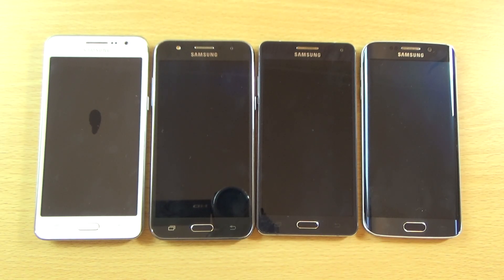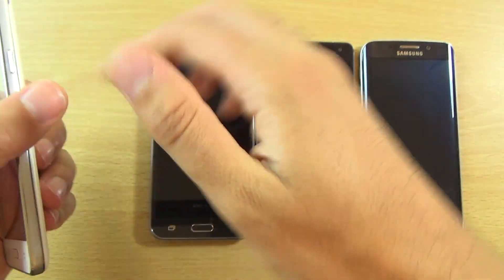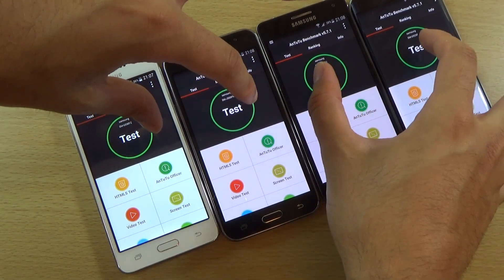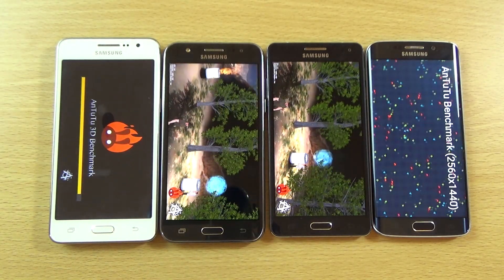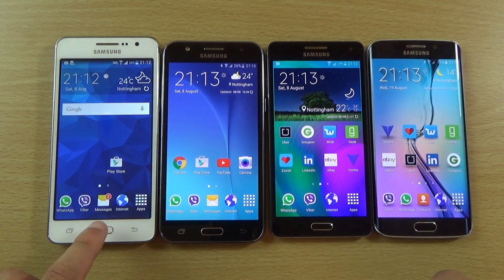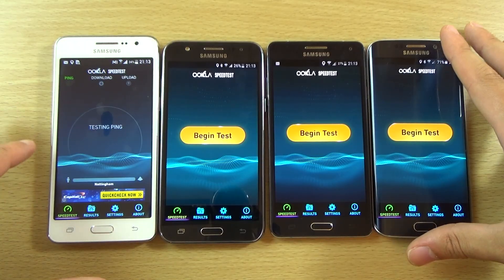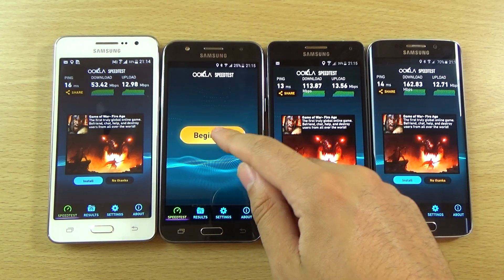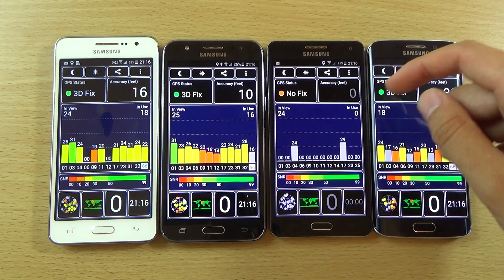Samsung Galaxy J5 VS A5 VS S6 VS Grand Prime - Speed Test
Benchmark speed test of Antutu, Internet Speeds, GPS Performance of Galaxy J5, A5, S6 & Grand Prime!

The J5 is available for next day delivery on Amazon US UK